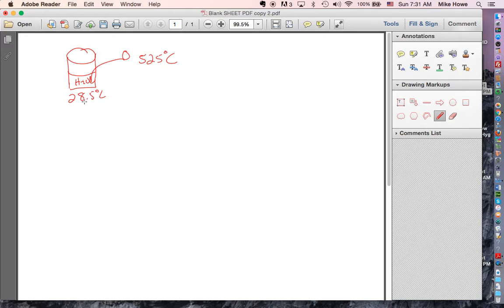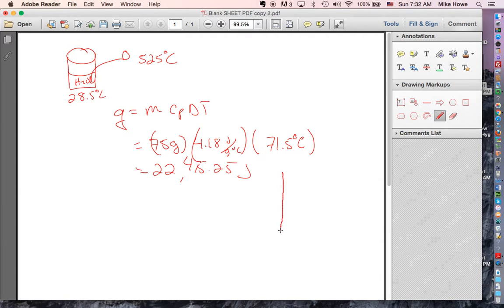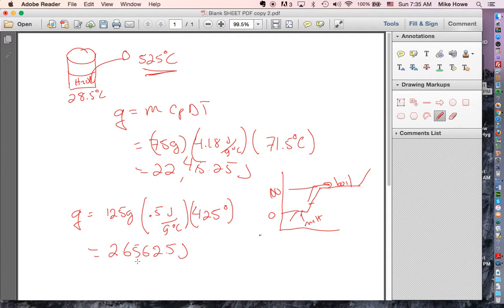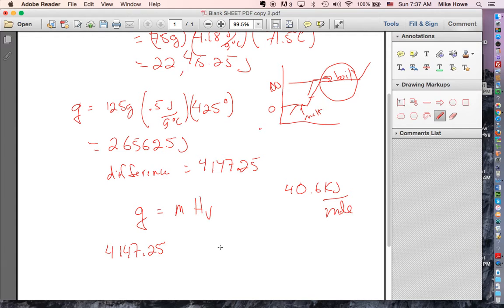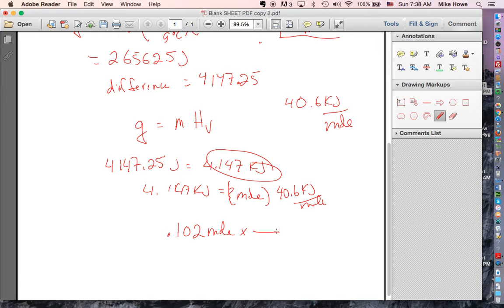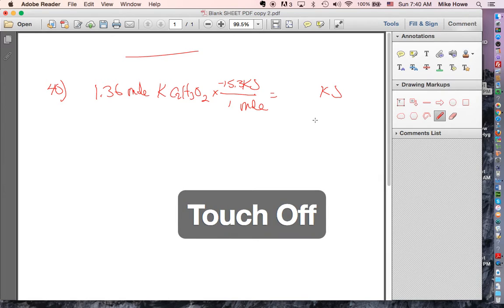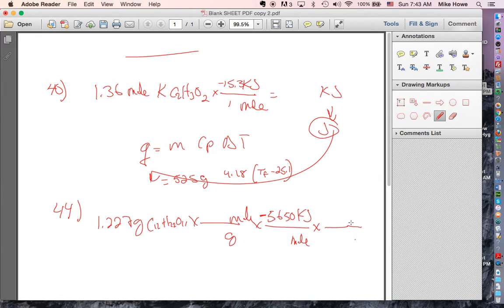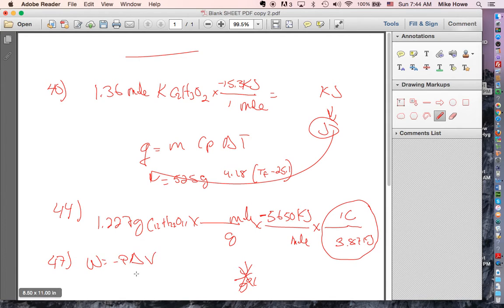31, 40, 44 47